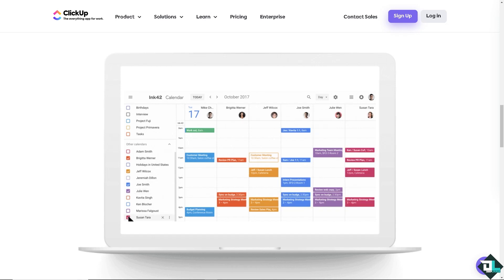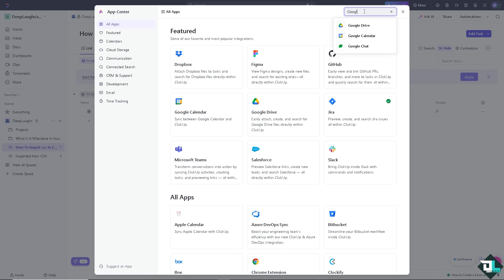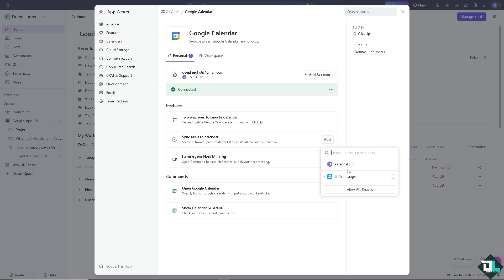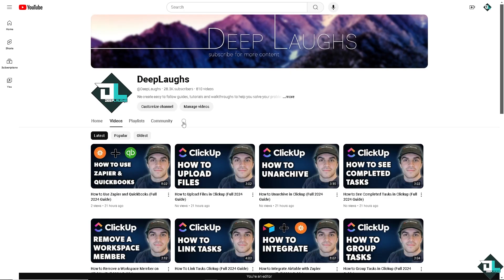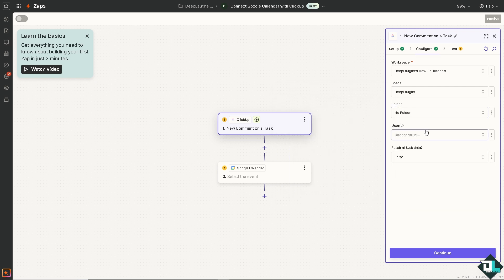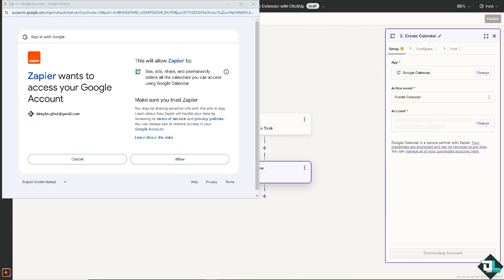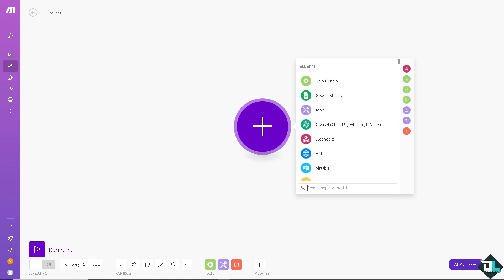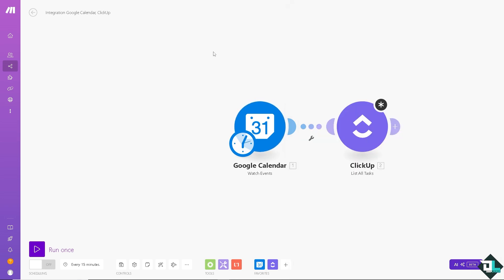Connect Google Calendar with ClickUp (Full 2024 Guide)